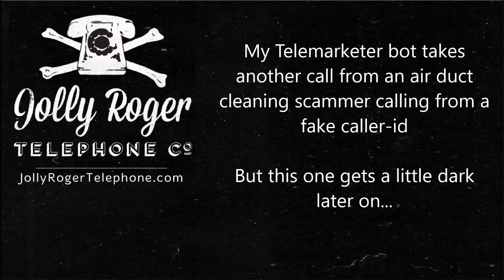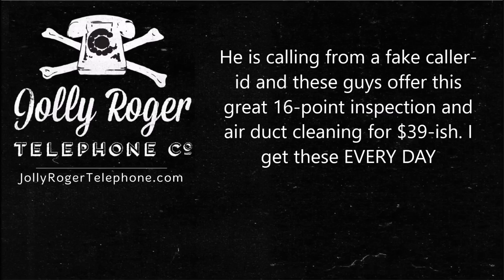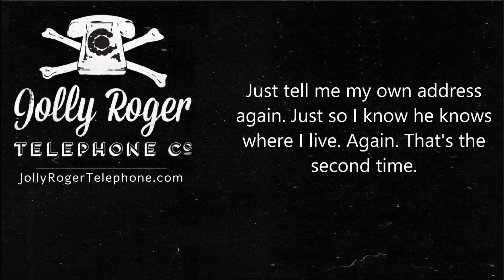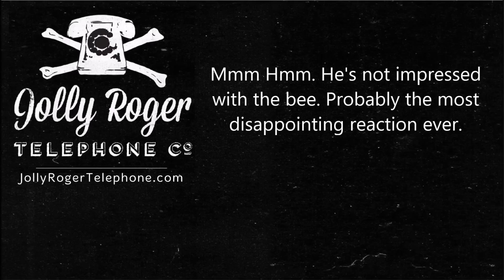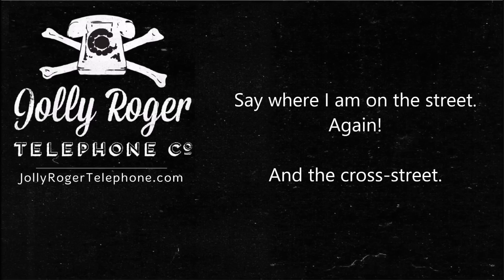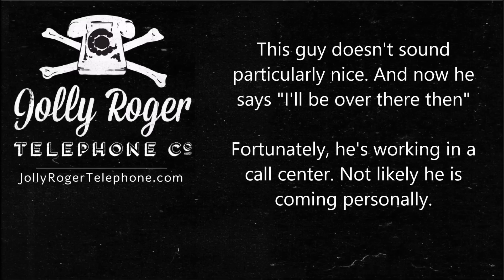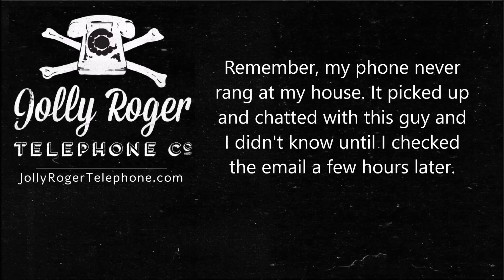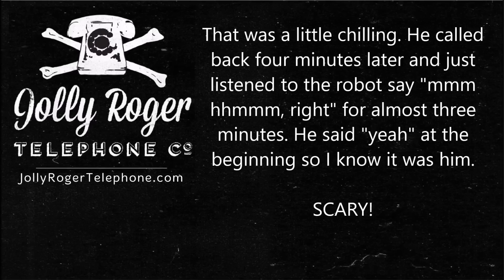Threats and intimidation from an air duct cleaning scammer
This is my scariest call. I get calls all the time from this air duct cleaning company. It makes me happy to think about all the time I have wasted from these horrible scammers, but this call was a little chilling when I listened to it a few hours later. I was actually worried about this guy showing up at my house the next day.

As soon as this call was over, he called back again. Now, my robot is not supposed to answer the same caller-id within an hour, but since he is calling from a fake caller-id, the robot did pick up. He said "yeah" at the beginning, and then just listened to the robot make little acknowledgement sounds for almost three minutes. CREEPY!

Those of you who have been listening to all my calls are probably tired of me talking about how we need to end these scammers. I would NOT want this guy calling you, your parents, or your kids. Thanks for your support through this crazy February. And let's create more bots to waste the time of as many scammers as we can!

Roger